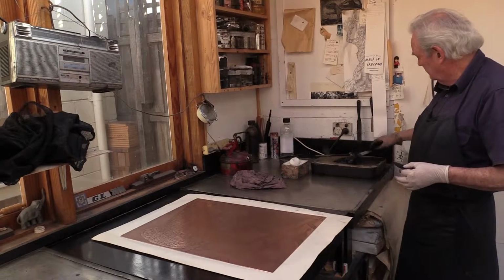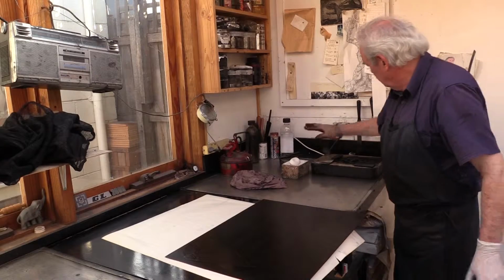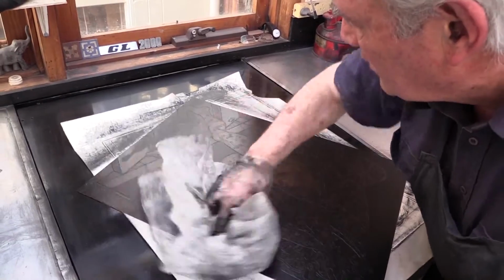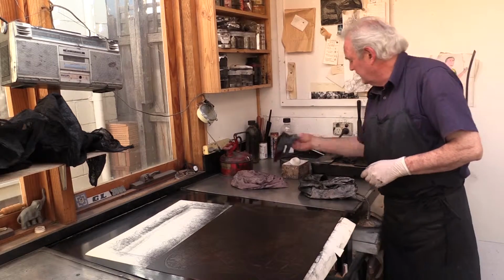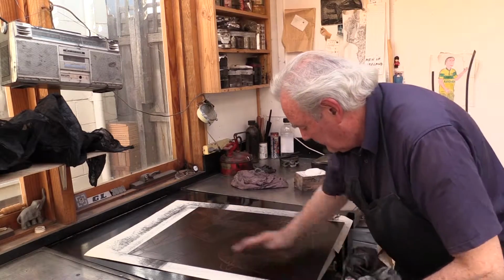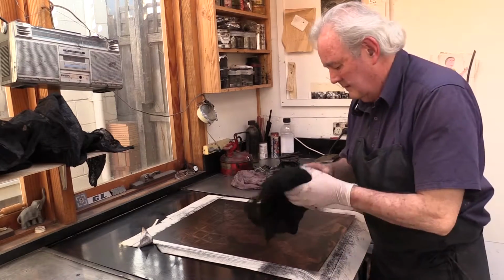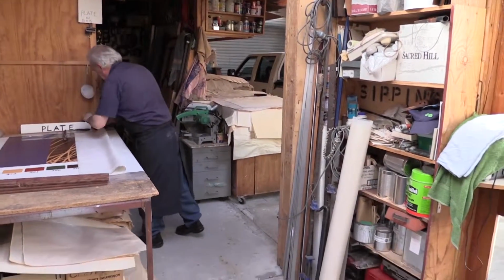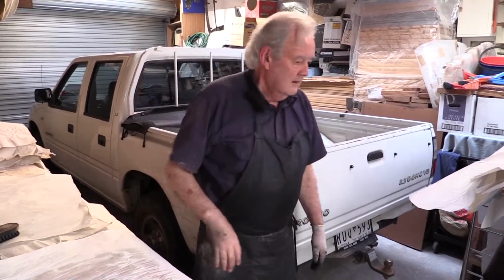Daniel Moynihan: A Rare Beast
Artist Daniel Moynihan takes us through the process for printing one of his etchings. Moynihan’s unique and deeply informed process of printmaking has evolved through 50 years of practice. He talks of his formative years in Melbourne, Udo Sellback and the formation of the Print Council of Australia (PCA), working at Atelier Lacourière et Frélaut in Paris, and more.

With thanks to Danny Moynihan & Loris Button.